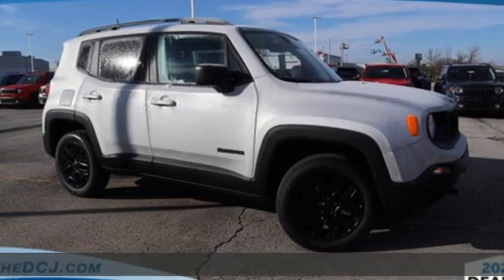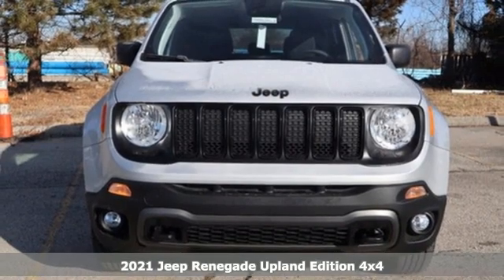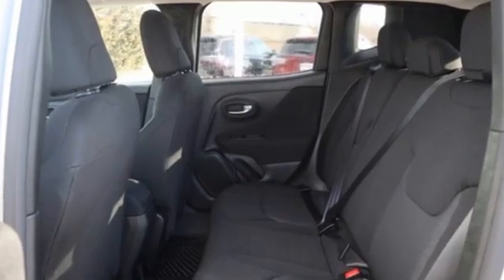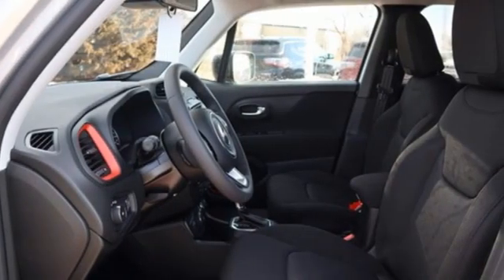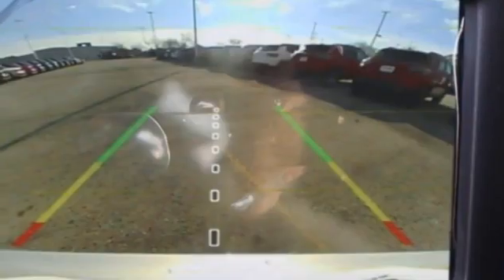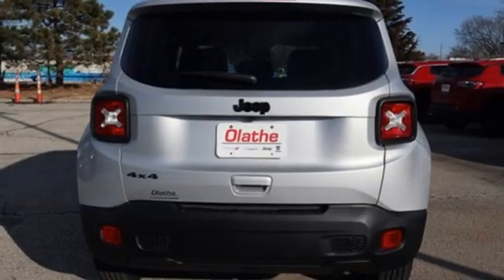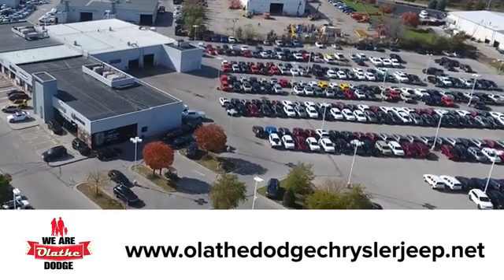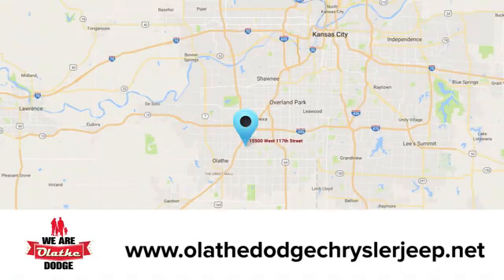New 2021 Jeep Renegade Olathe KS Kansas City, KS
Year: 2021
Make: Jeep
Model: Renegade
Trim: Upland Edition
Engine: 4 2.4 L
Transmission: Automatic
Color: Glacier Metallic Clearcoat
Interior: Black
Stock #: MPM27362
VIN: ZACNJDAB9MPM27362
Every new vehicle purchased comes with a limited factory warranty. The factory warranty includes a standard bumper-to-bumper warranty, a powertrain warranty, and corrosion warranty. The warranties cover repairs needed due to manufacturer defect or workmanship and start the day that the vehicle is delivered to the first owner (in-service date) or the day it is first put into use. The basic or standard bumper-to-bumper warranty includes repairs to most components of the vehicle that are needed due to manufacturer defect or workmanship and applies for 3 years or 36,000 miles, whichever comes first. Towing cost is also covered under the standard warranty as long as the car is inoperable due to a mechanical breakdown that is covered under the standard warranty. The powertrain warranty covers repairs to the components of the engine, transmission, and drive systems due to manufacturer defect or workmanship. Courtesy towing also comes with the limited powertrain warranty. The powertrain warranty is valid for 5 years or 60,000 miles, whichever comes first. The corrosion warranty includes repairs to any sheet metal panels that have rust through due to manufacturer defect or workmanship. All panels are covered for 3 years regardless of mileage, but outer panels are covered for 5 years or 60,000 miles, whichever comes first.New Dodge Journey discount includes Chrysler Non-Prime bonus cash.

Address:
15500 W 117th St